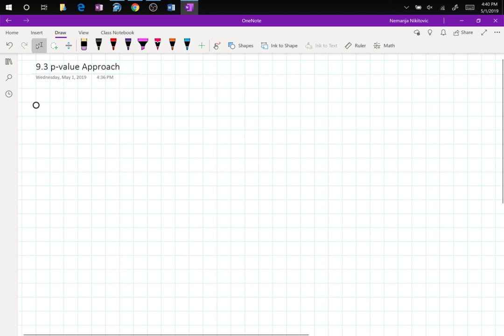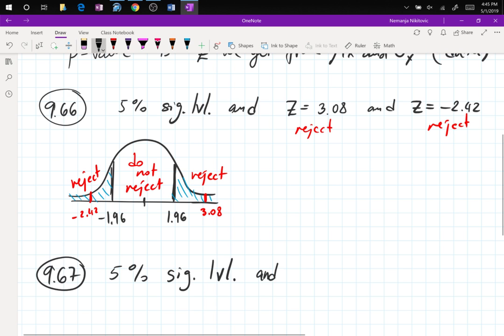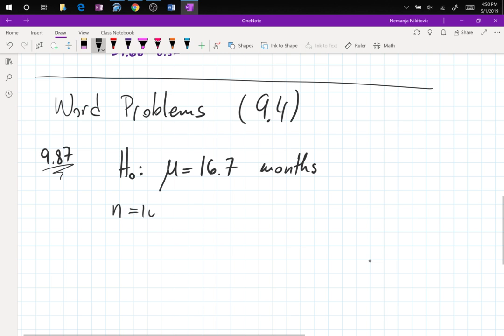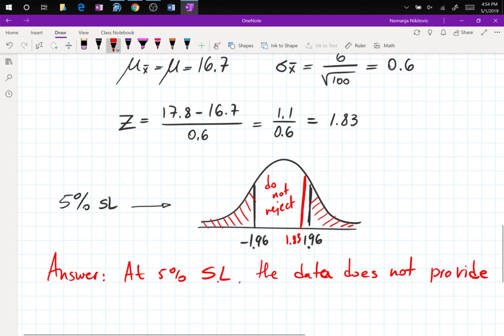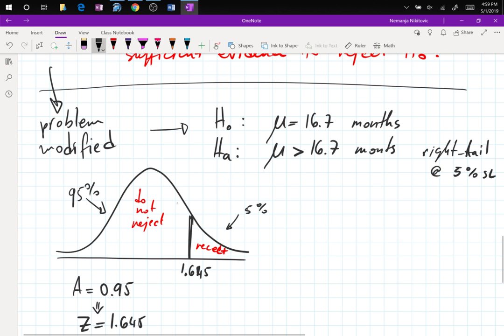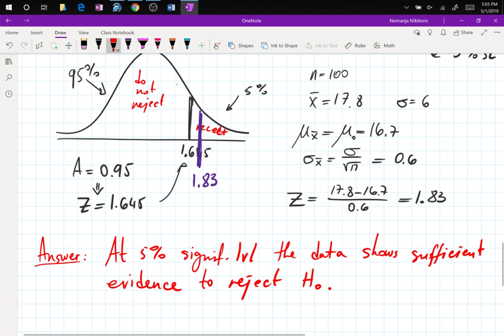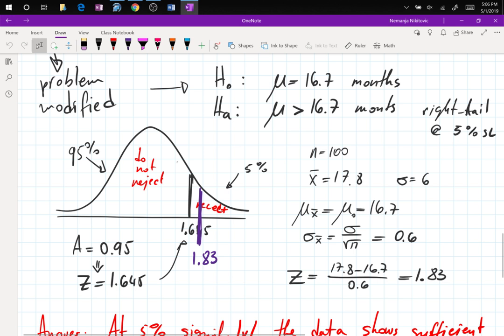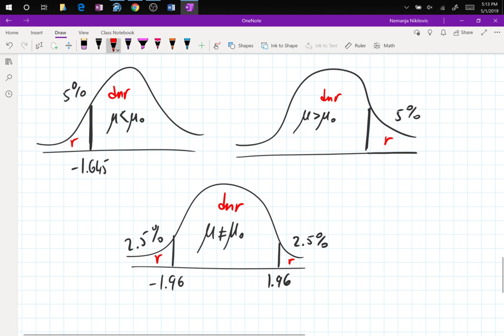Nemanja Nikitovic Live Stream (Statistics1 9.3 p-value Approach)